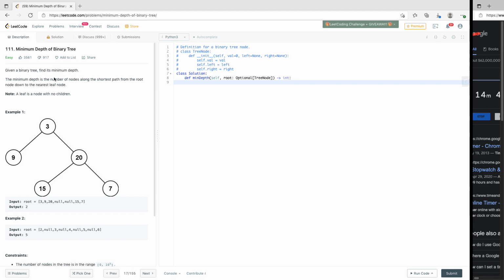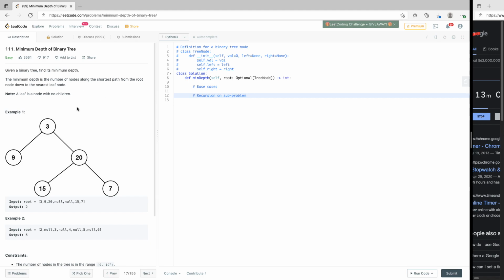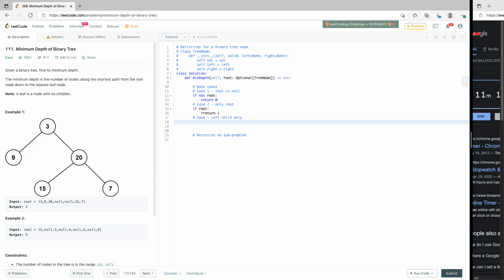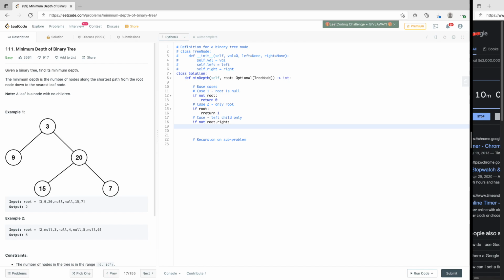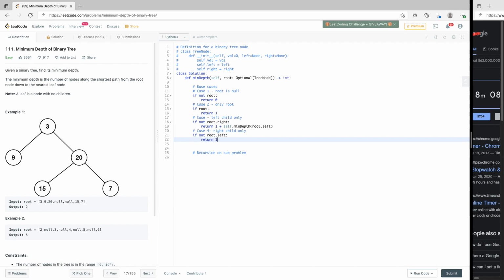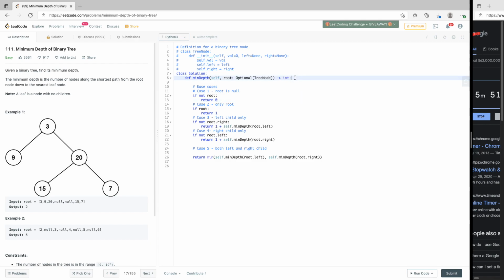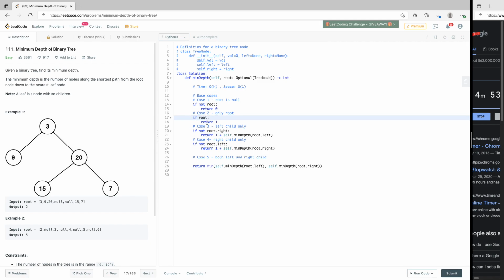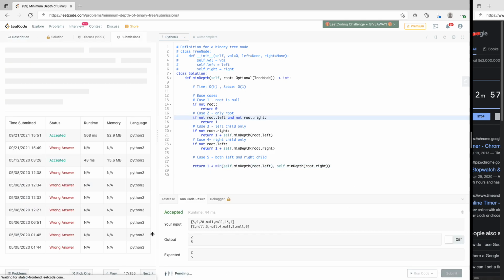111. Minimum Depth of Binary Tree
111. Minimum Depth of Binary Tree